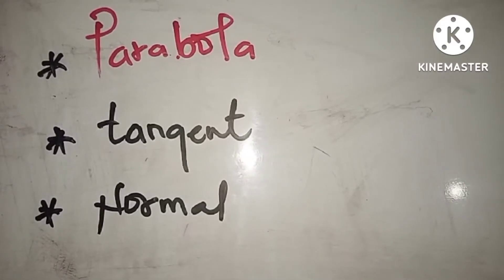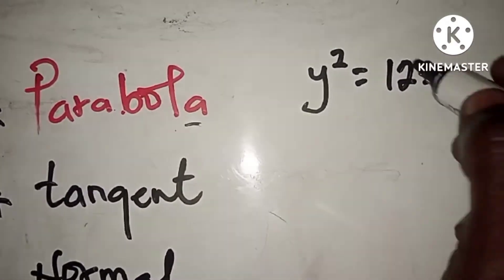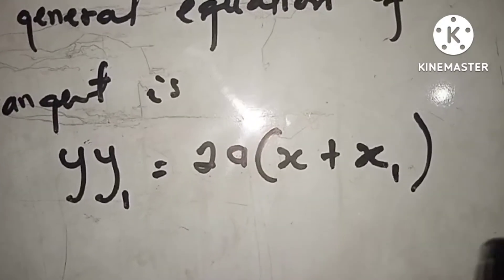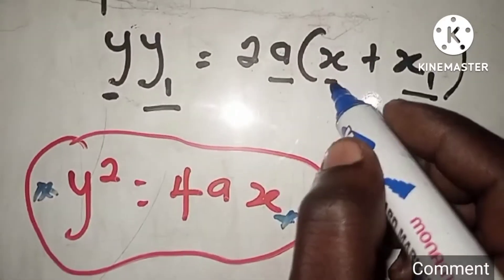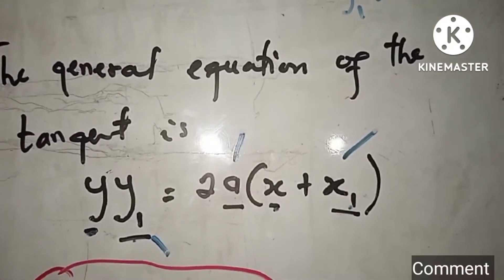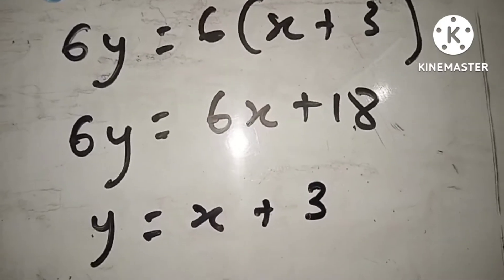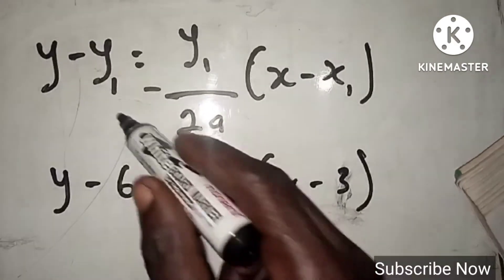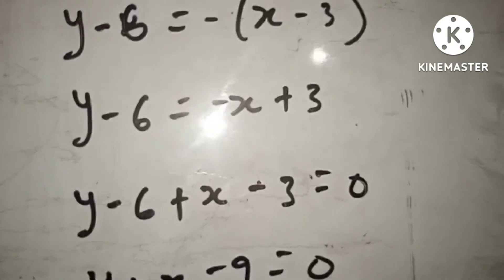Parabola Tangent And Normal Tricks | Exams Questions Step by Step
This is how to handle parabola examination questions out of which normal and tangent equations are demanding.

This is high school mathematics channel,

Related
parabola, normal equation, tangent equations, how to solve parabola questions,   parabola class, parabola math, how to draw normal and tangent to parabola,